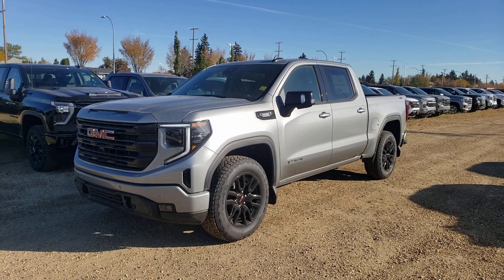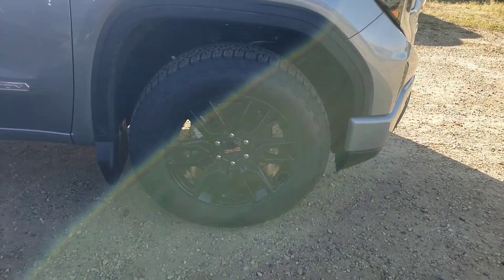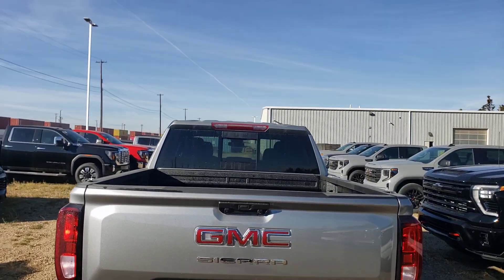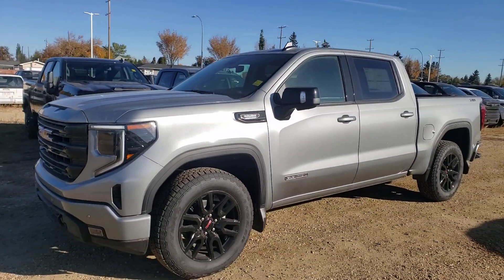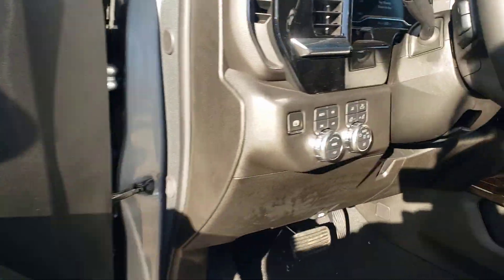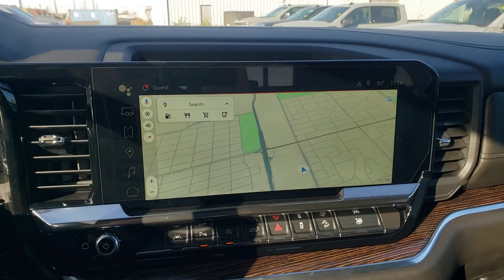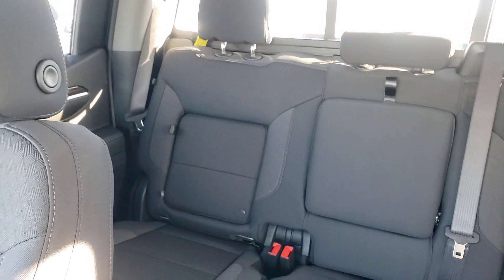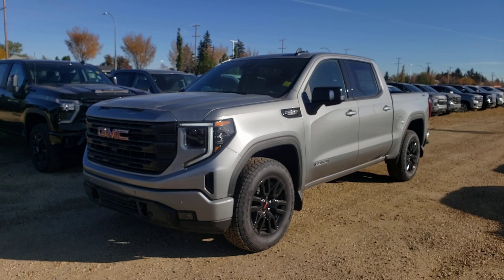2024 GMC Sierra 1500 Elevation 3.0L Walkaround